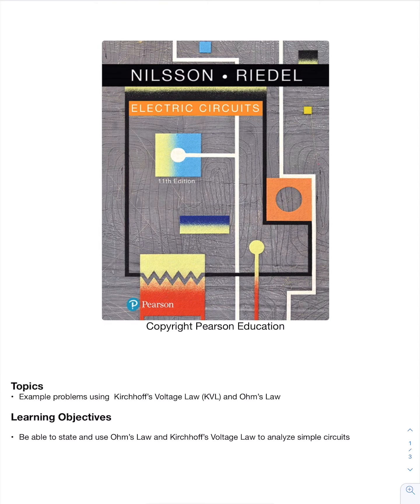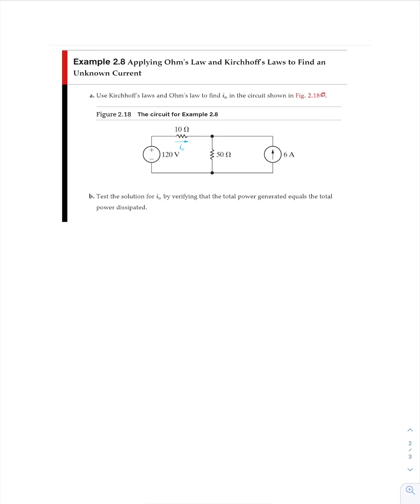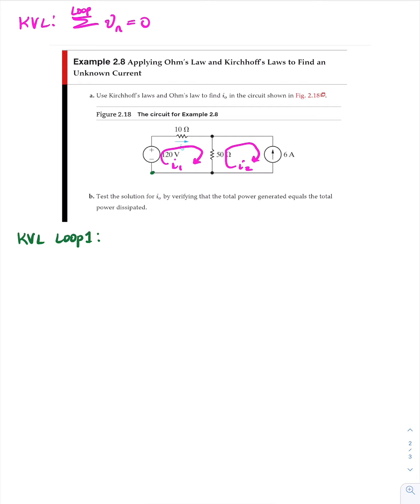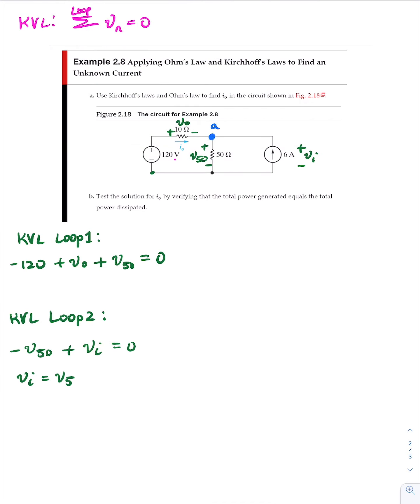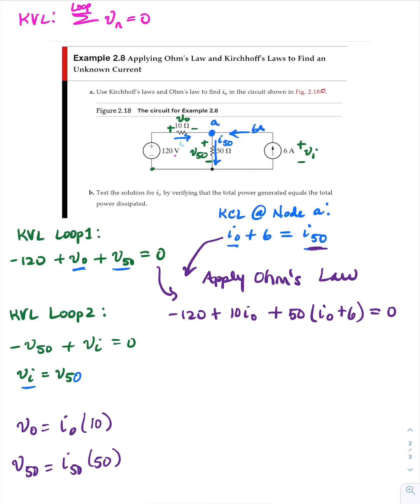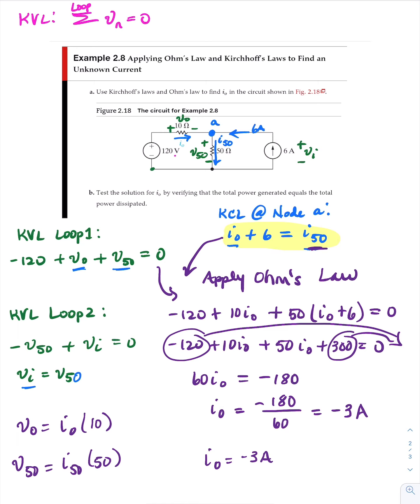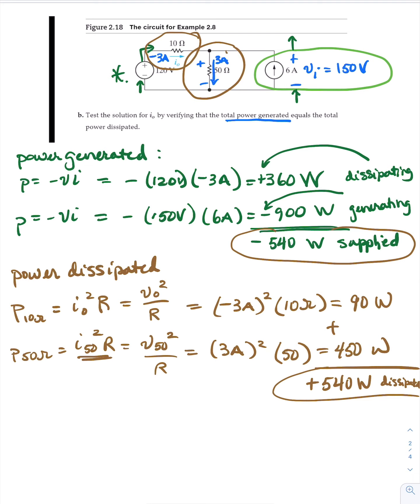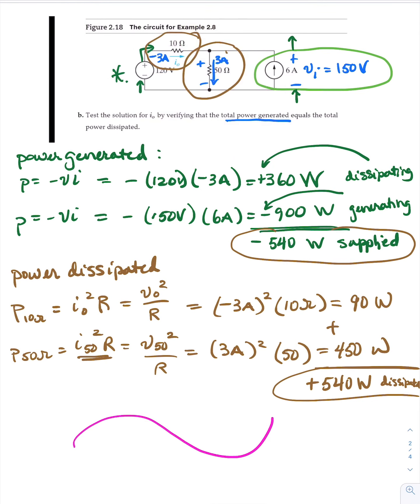Kirchhoff’s Voltage Law Example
Citations:
James W. Nilsson and Susan A. Riedel, “Electric Circuits” 11th Edition, New York: Pearson, 2019, Chapter 2.   ISBN: 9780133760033

Example problem which demonstrates Kirchhoff’s Voltage Law. This example also utilizes Ohm’s Law and Kirchhoff’s Current Law.